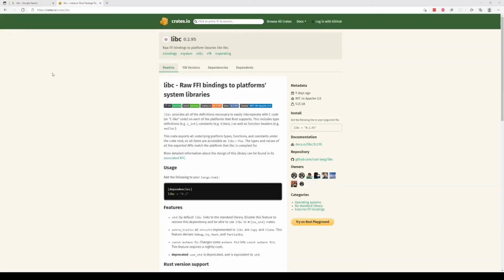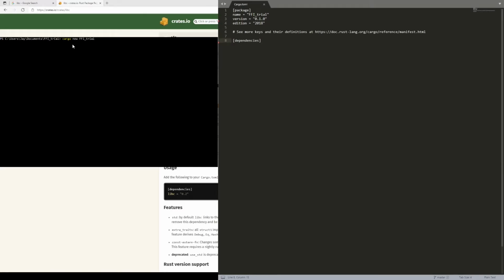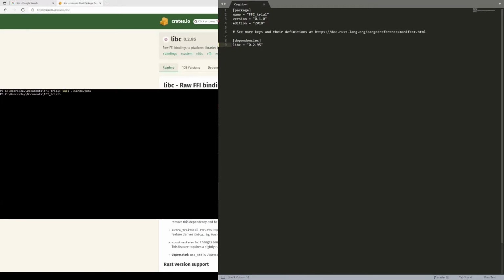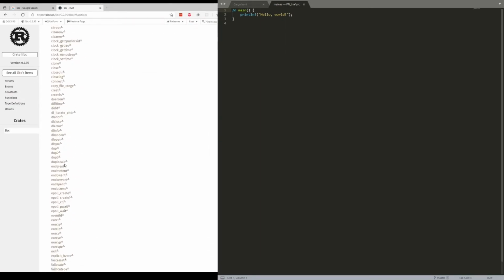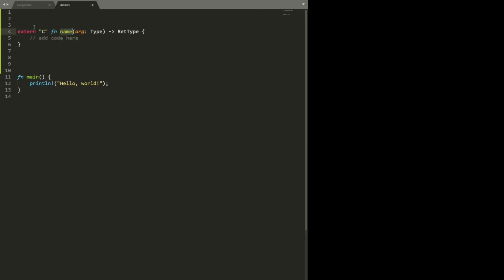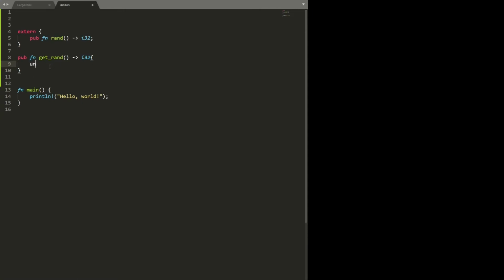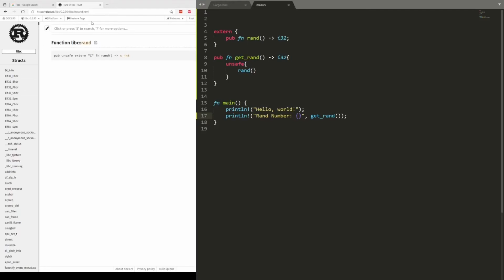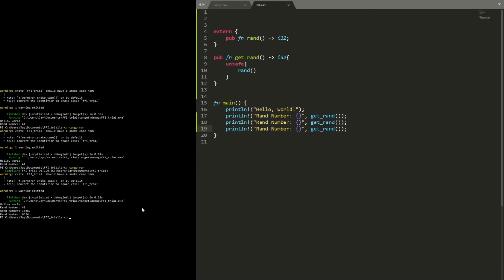The Foreign Function Interface in Rust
Created and recorded by Jaysinh Parmar. June 2021

Intro
Get dependencies
Code
Test
Conclusion

Build (cargo build)
Define the extern rand function in main.rs
Call the defined function in another function
Run the code (cargo run)